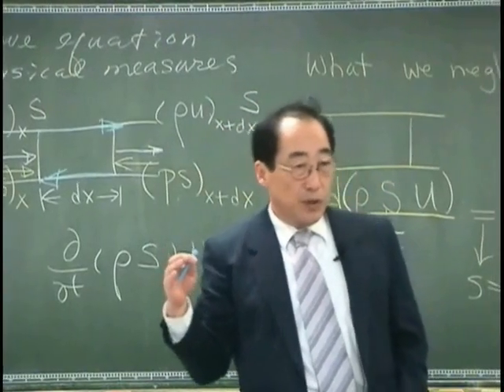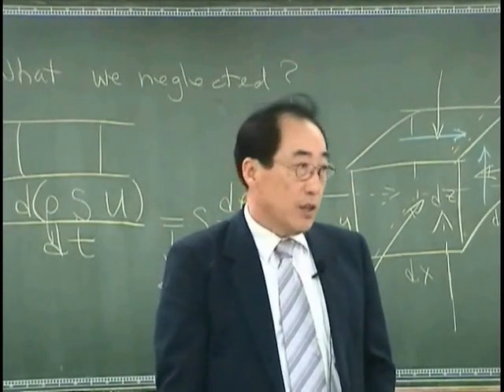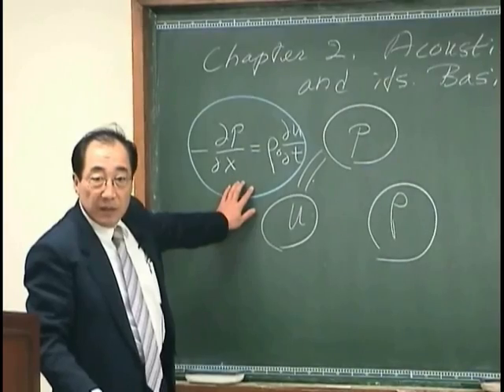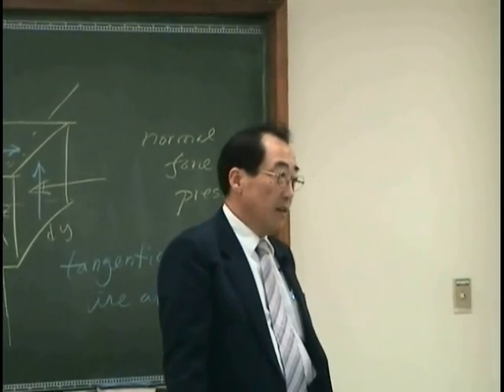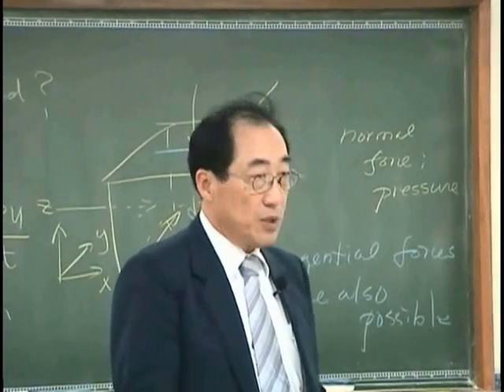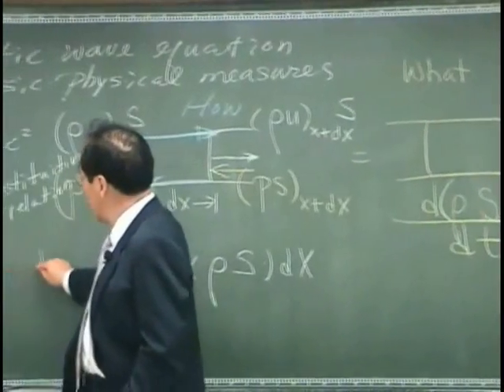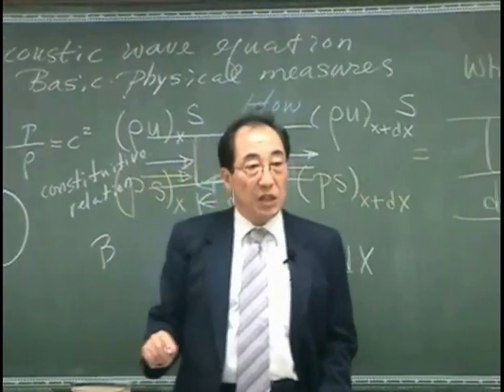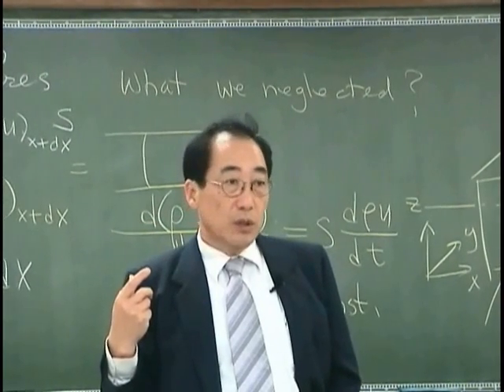[Lecture 6-2: Wave equation & wave energy] Introduction to Acoustics by Prof. Yang-Hann Kim